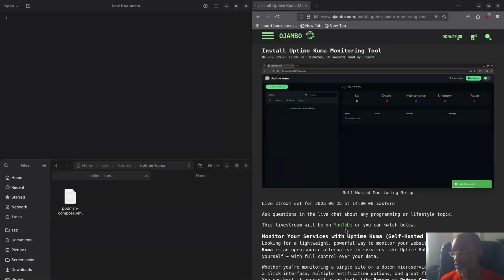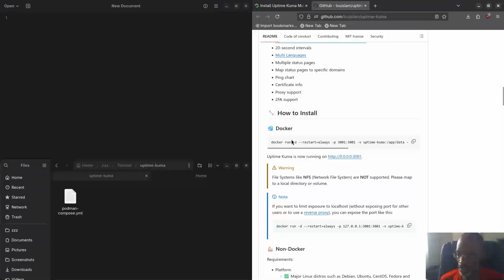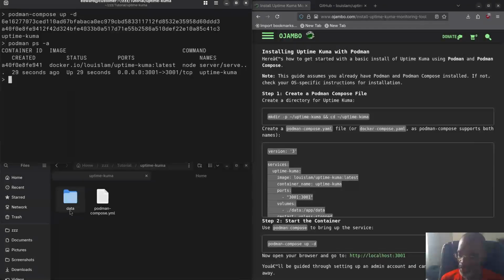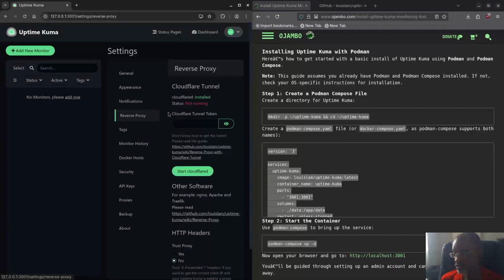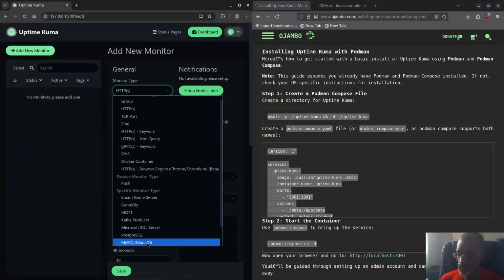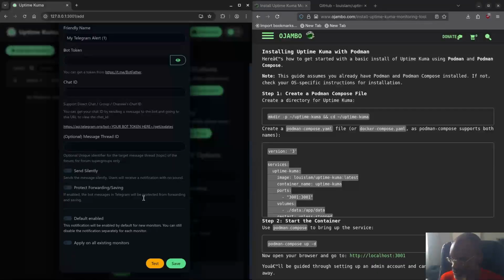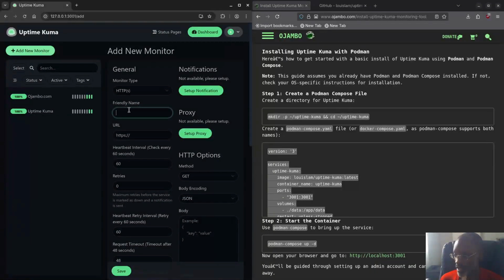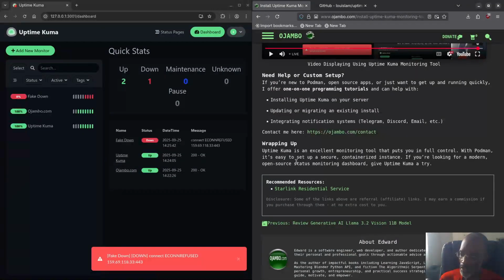Self-Host Uptime Kuma Using Podman - Open Source Monitoring Made Easy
Learn how to install and self-host Uptime Kuma, a powerful open-source monitoring tool, using Podman or Podman Compose. This beginner-friendly screencast walks through every step, from pulling the image to launching the service and accessing the dashboard on your browser.

No Docker? No problem. Podman is a lightweight, rootless, daemonless alternative - perfect for security-conscious setups.

In this video:

What is Uptime Kuma?

Why use Podman instead of Docker?

Step-by-step Podman installation

Exposing ports and setting up persistent volumes

First-time login and dashboard overview

Need personalized help setting up Uptime Kuma or other self-hosted tools? Get in touch!